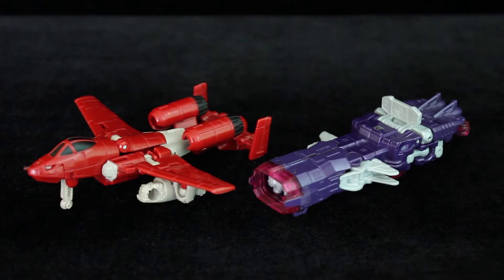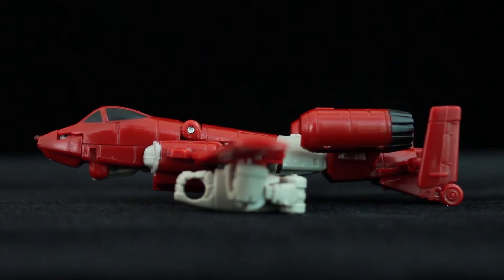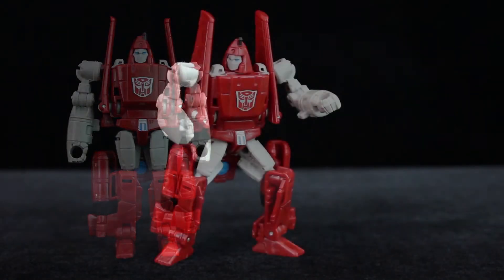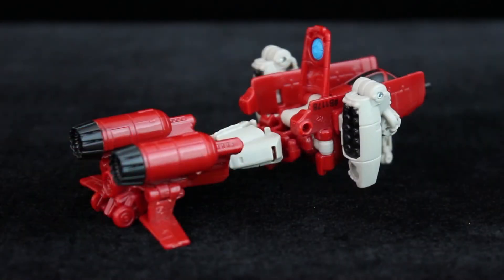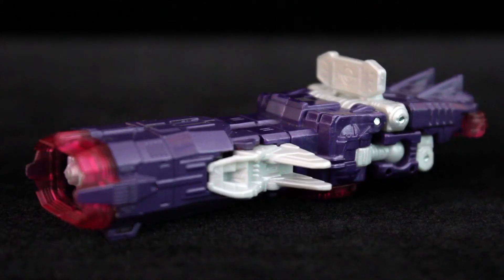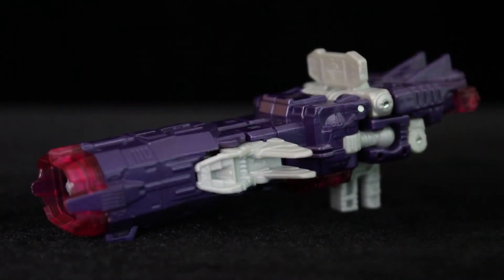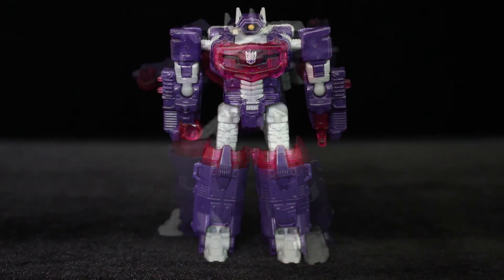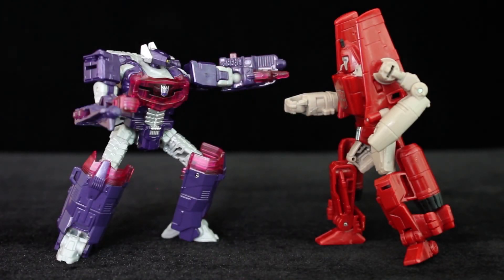Transformers - "Generations: Combiner Wars" Powerglide & Shockwave Review